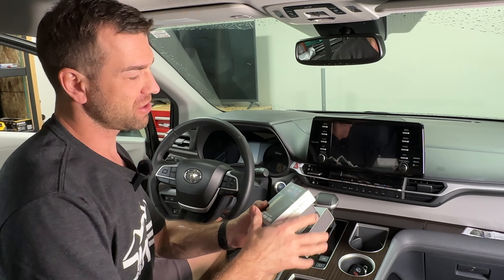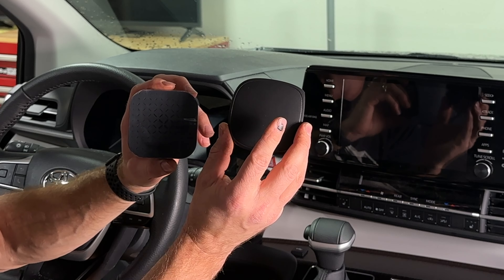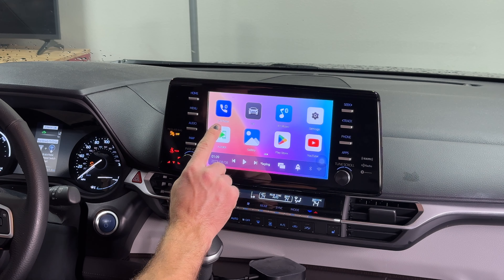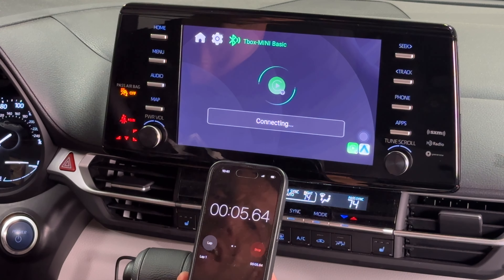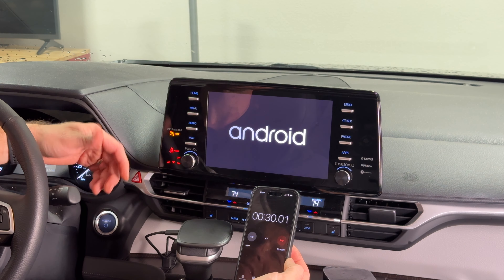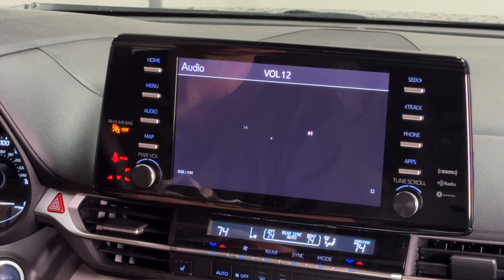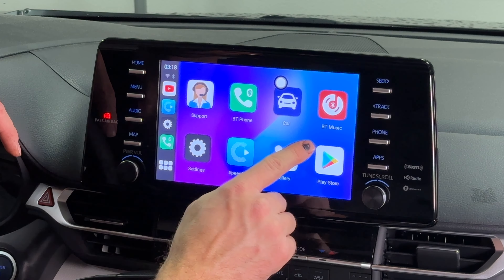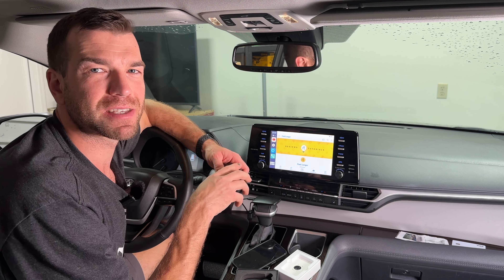Best way to steam videos on car's OEM screen plus wireless CarPlay - Plug-n-play fast & easy setup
I've seen a bunch of reels, shorts, and TikTok videos about car AI boxes that allow you to stream YouTube, Netflix, Hulu, Amazon Prime videos right on your car's OEM screen. Also, I wanted to try wireless CarPlay. I thought these little modules were super complex and expensive. However, after doing some research and talking to a couple of different companies, I've decided to try three different AI boxes made by ZHNN.

In this video, I'll unbox it, connect it to the car's OEM screen via CarPlay wired connection, and take you through the basic settings and time the load time of each unit. If you are looking around for a similar product, I hope you'll find this video helpful.

Wireless CarPlay AI box (recommended pick)

Carplay Magic box (supports Samsung phones)

Carplay AI box mini (out of stock for now)